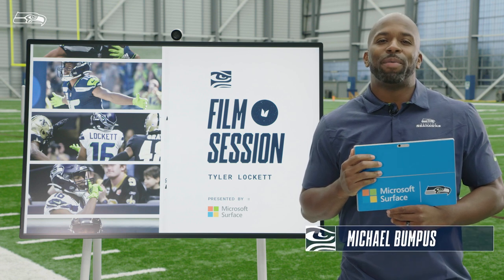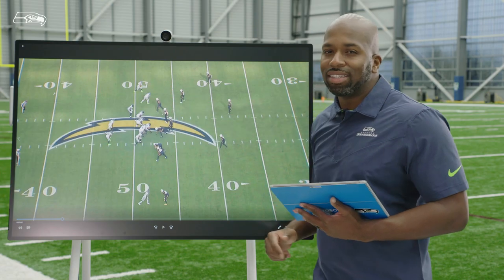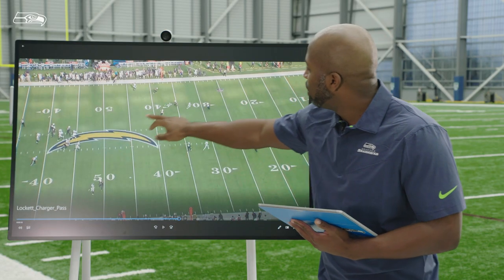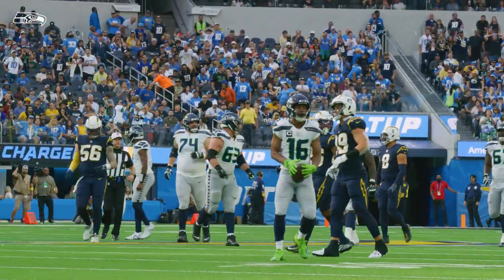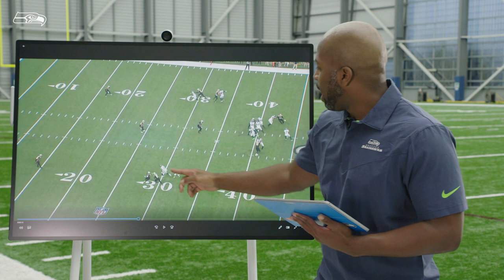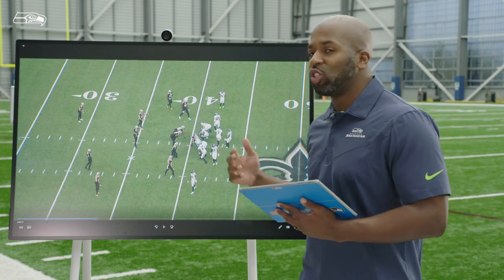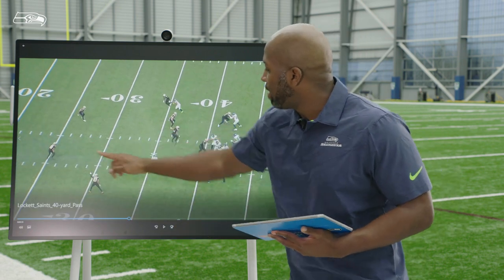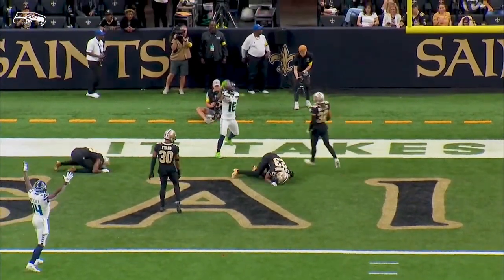Seahawks Film Session: Wide Receiver Tyler Lockett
Tyler Lockett has long been one of the most underrated players in the game, but what makes him so special? Seahawks analyst Michael Bumpus breaks it down in a Seahawks Film Session presented by Microsoft Surface.

Help send Lockett and the rest of the Seahawks to the 2023 Pro Bowl Games by voting at Seahawks.com/ProBowl.